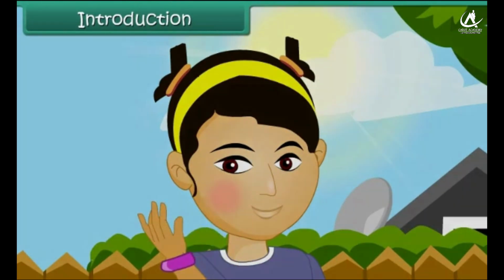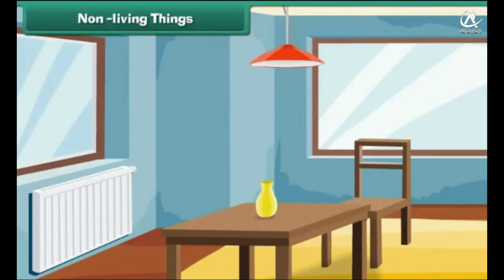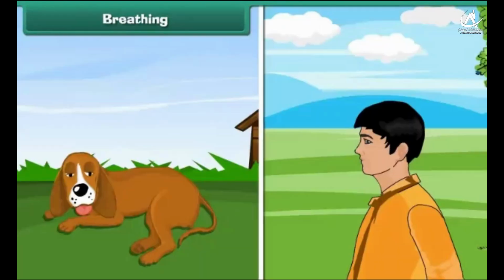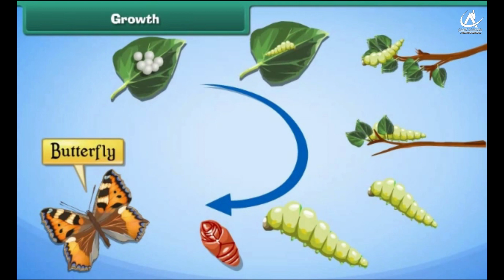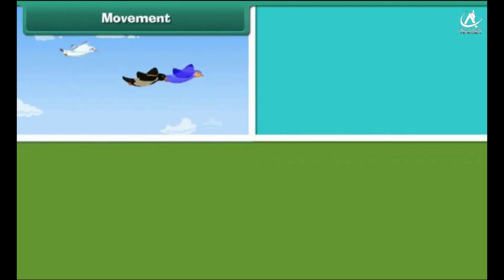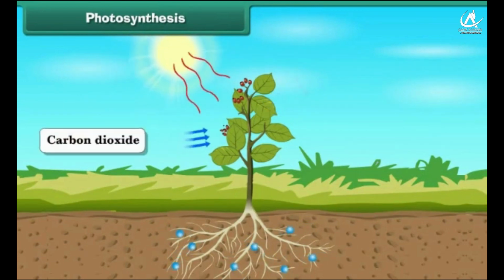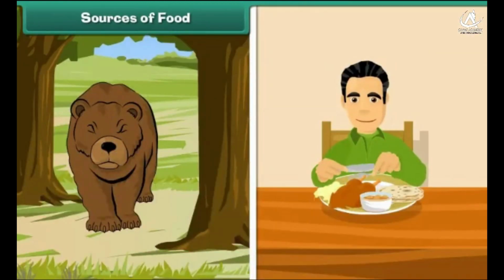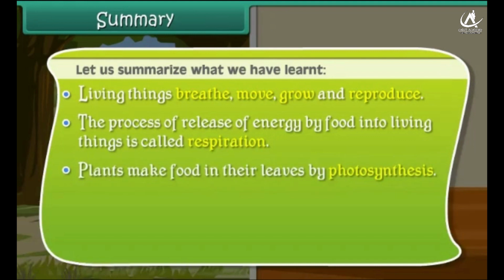Living Things and Non Living Things, Class-4th, Subject-EVS, In English